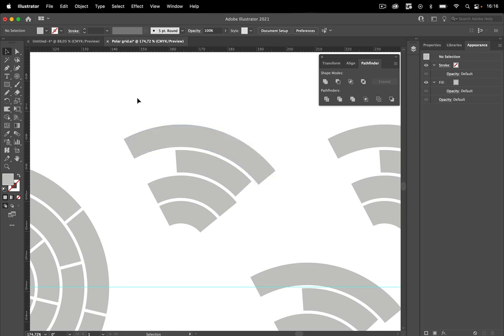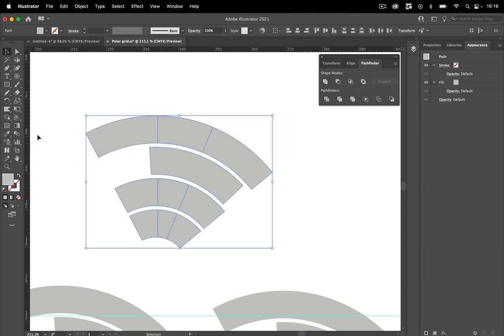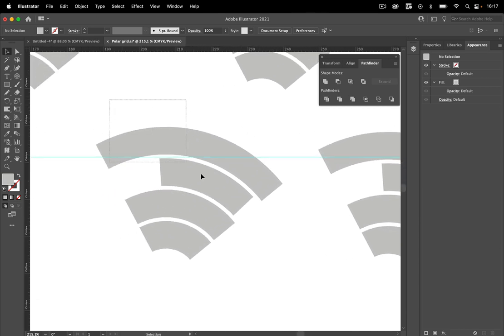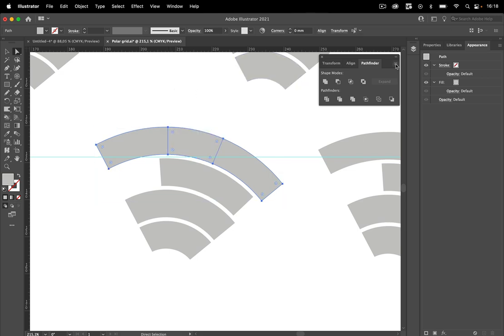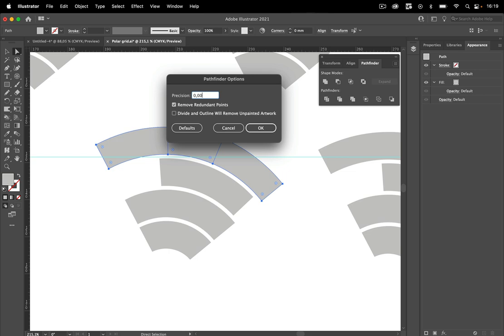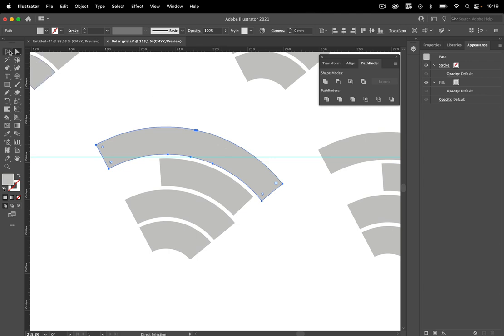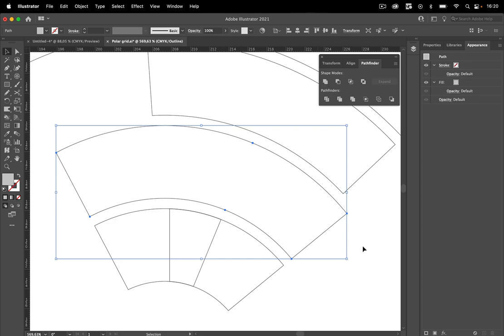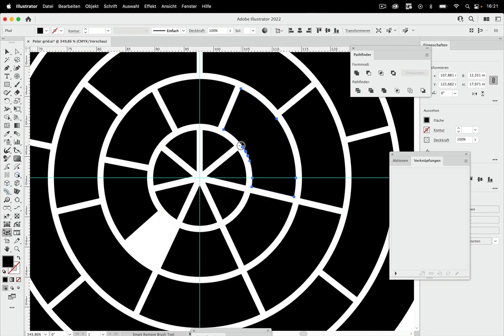Help! Shapebuilder, Live Paint & Pathfinder create way too many points in my Illustrator file!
When building shapes using either method, you might get overwhelmed by anchor points. Where do they come from, how to prevent this and how to reduce the number of points.